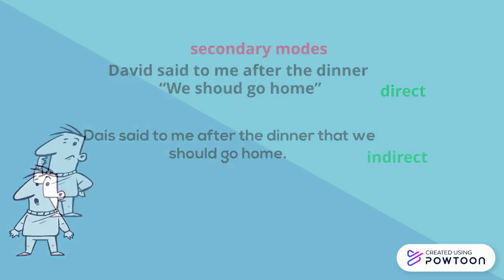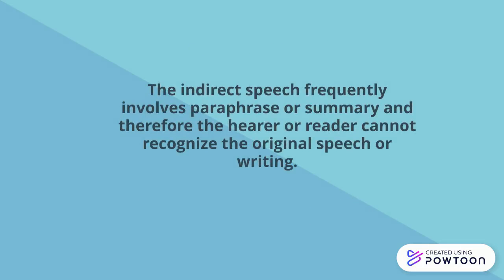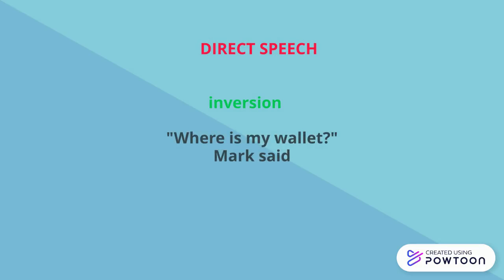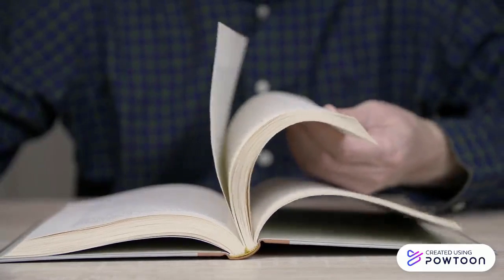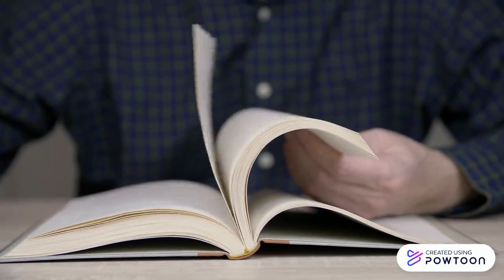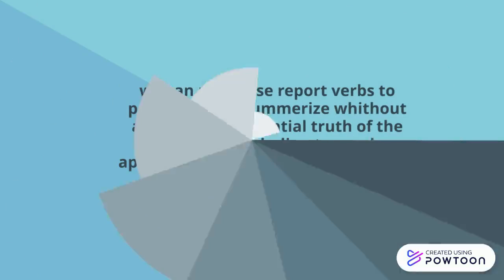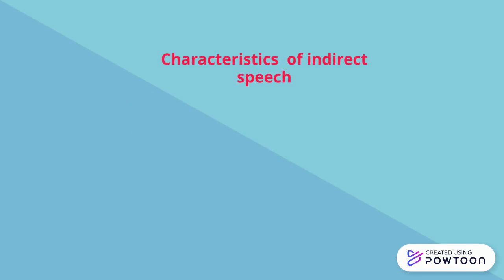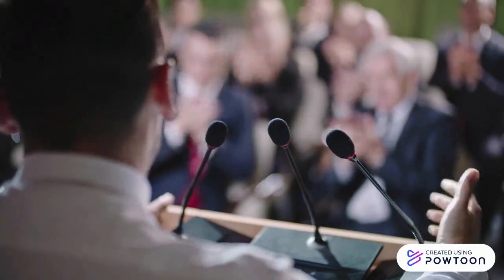Direct vs indirect speech